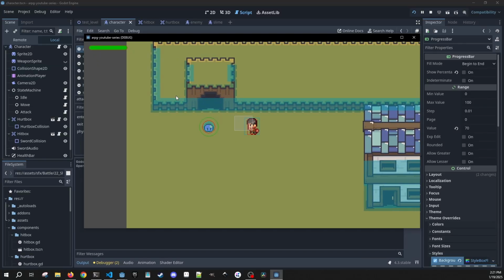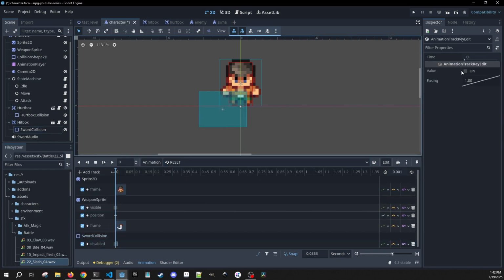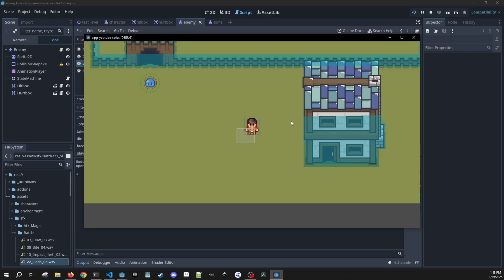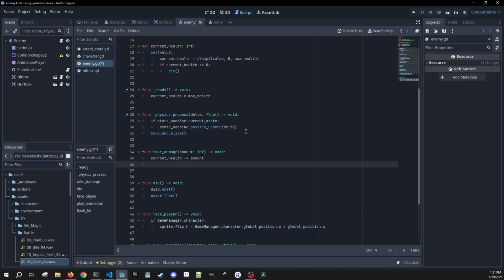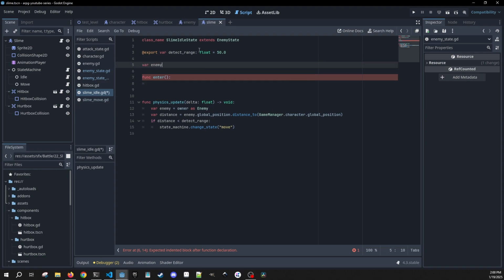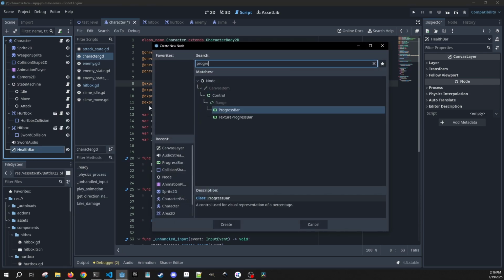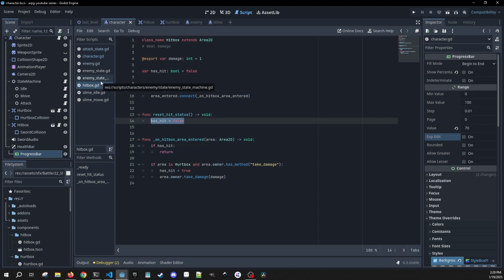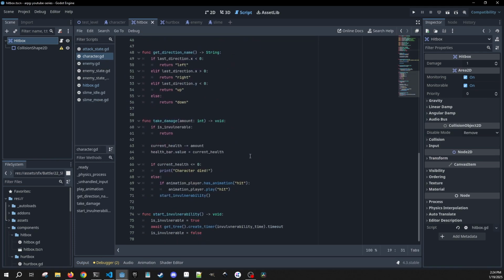arpg tutorial video #5: sword attack, sound effects & health bar | godot 4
in this fifth episode of our arpg series, we enhance our combat system with proper sword hitboxes, add sound effects, and implement a health bar. we'll also improve our enemy behavior with hit effects and knockback.

0:00 intro & overview
0:20 adding sound effects
1:55 implementing sword hitboxes
4:35 enemy hit feedback & knockback
8:25 health bar setup
10:40 player damage system
13:40 invulnerability state
16:15 debugging & polish
20:10 next steps